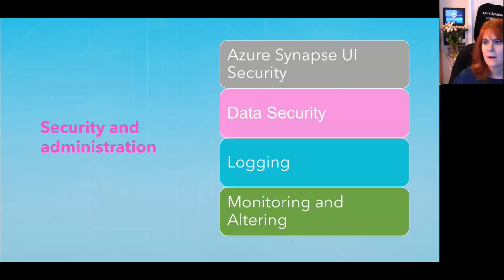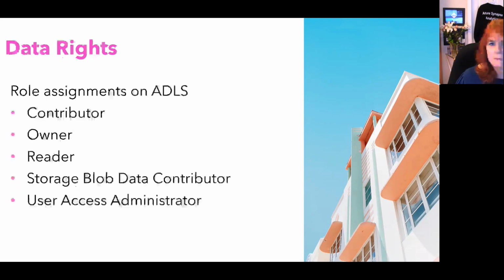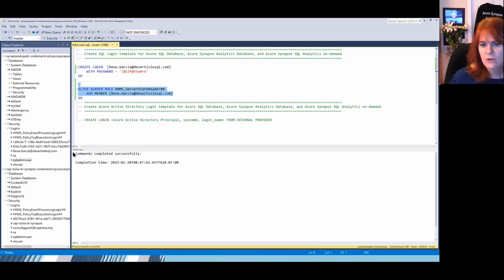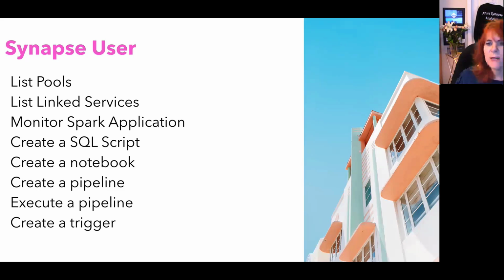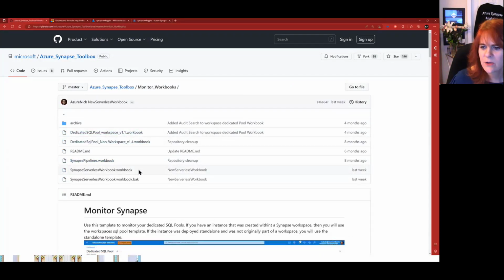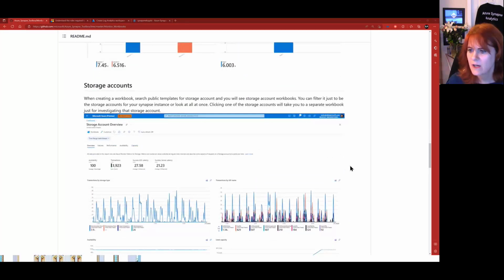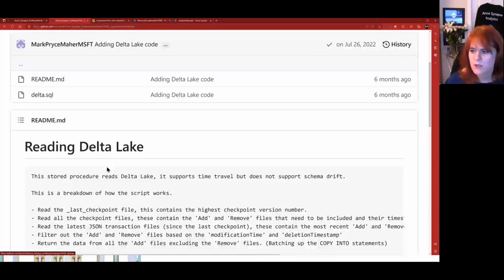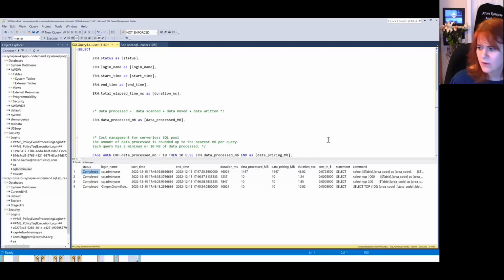Ginger Grant: Securing and Monitoring your Azure Synapse Solution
Knowing the correct level of security you need is an important component of any Azure solution. After attending this session, you will know the least amount of security you need to grant to have users access your Serverless database or write an Integration Pipeline, or run a Spark notebook.